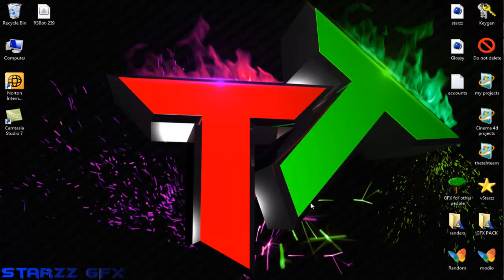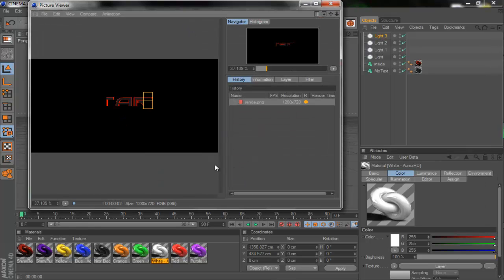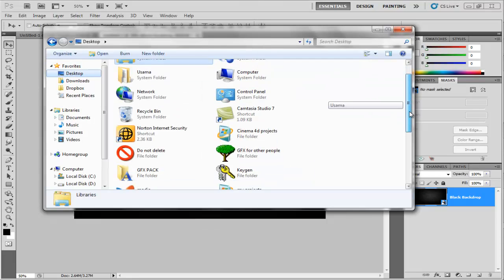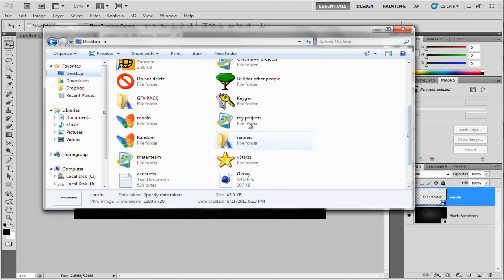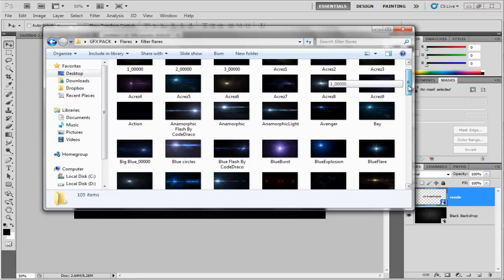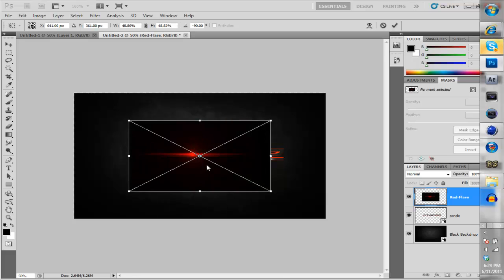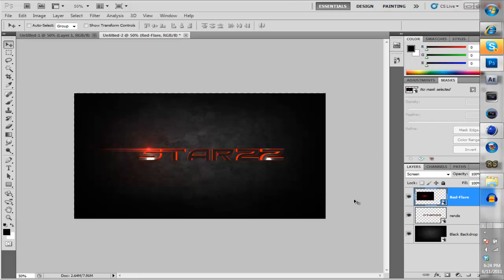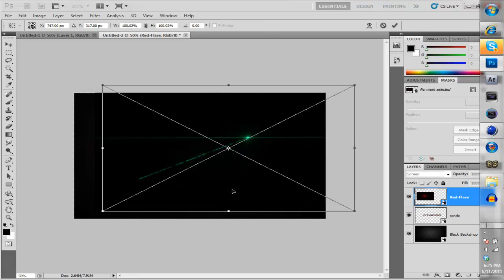How to Add Optical Flares Into Photoshop | Commentary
this is a tut on how to add flares into photoshop without the black background.

You can get the flares from any GFX pack just search GFX pack on Youtube and youll find ih.

P.S Rosa is Bublees GF and we hate her. ( bublee is our clan member  ;)